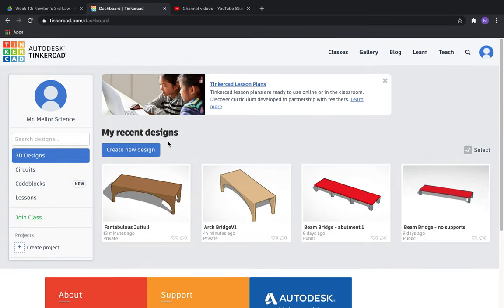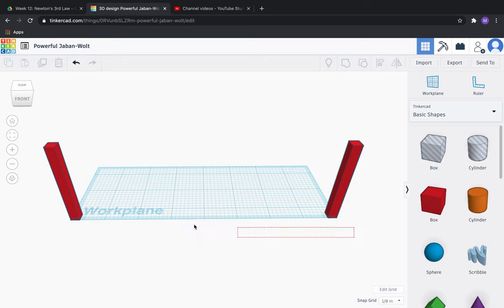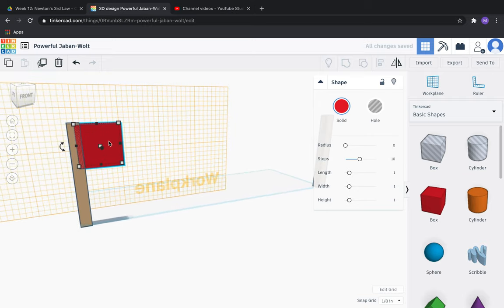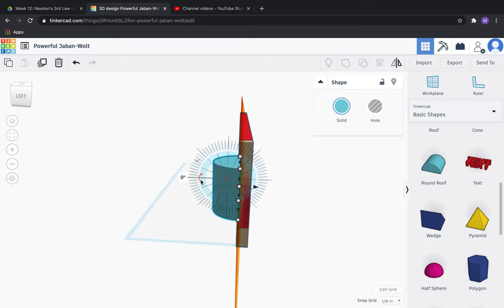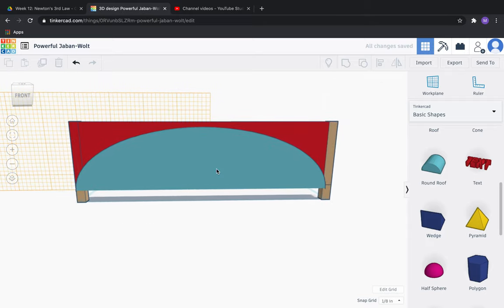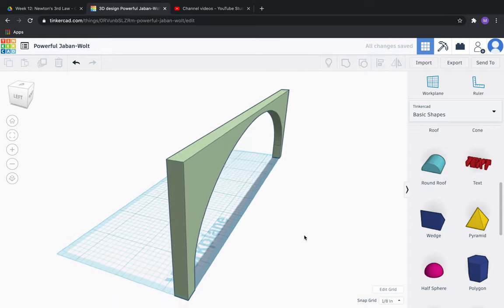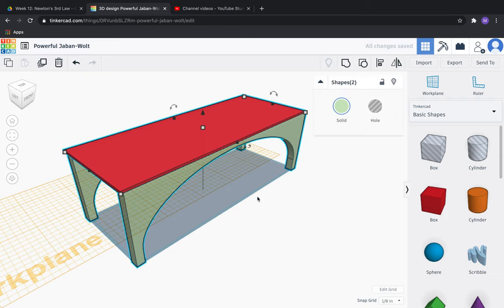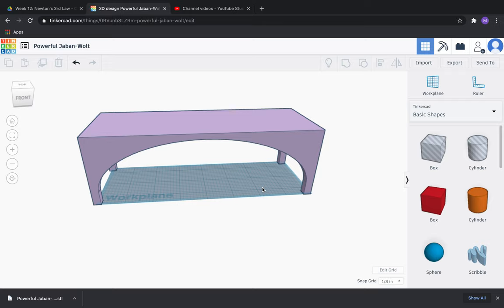Arch Bridge TinkerCAD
Physics - Arch Bridge CAD
TinkerCAD
Mr. Mellor